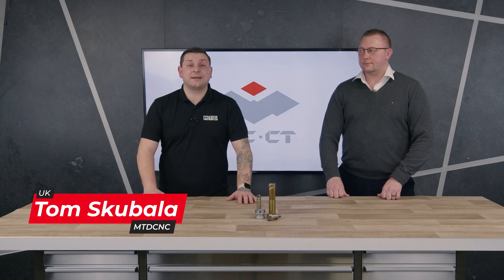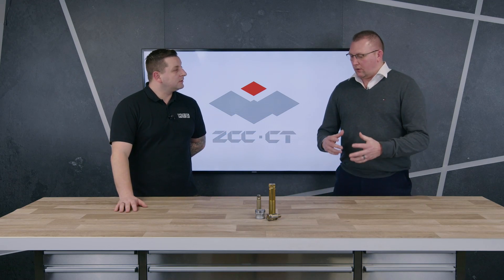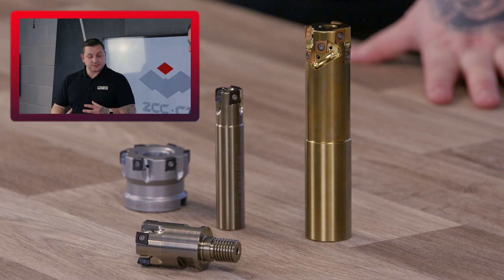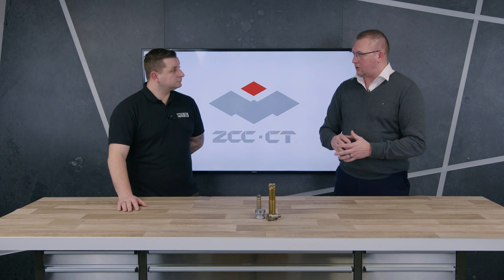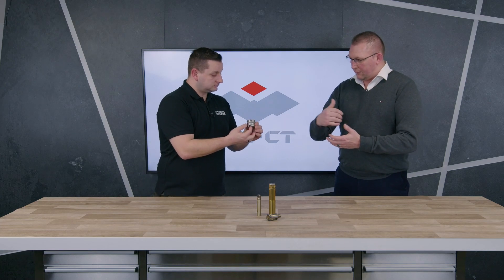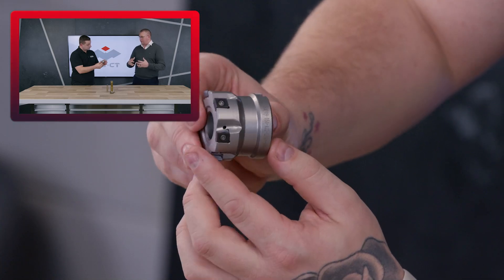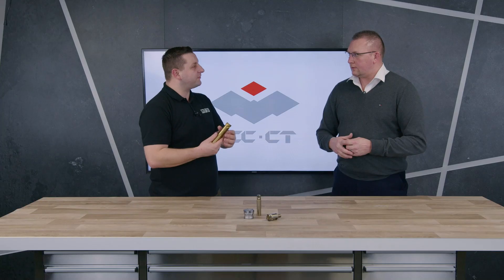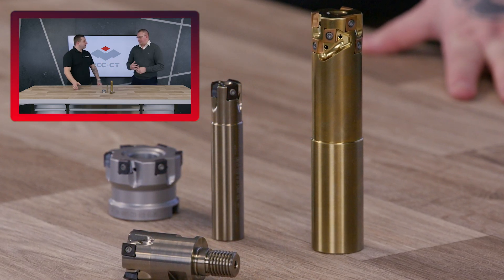MTD Tech Corner | Superior metal removal with ZCC Cutting Tools’ EMP90 system!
Are you struggling to get the metal removal you hoped for? Or maybe your machine is not powerful enough to hit those numbers?

Here’s an economical solution: Introducing the EMP09 tangential mounted system from ZCC Cutting Tools!

Whether it’s cost savings or the amount of force you can put through compared to other cutters, these tangential cutters can be used in such a wide range of machines. So if you’re looking to save time and make more money, check out the strong portfolio of tangential cutters from ZCC Cutting Tools to achieve that metal removal rate you’re looking for!

Learn more in this special Tech Corner with Tom Skubala of MTDCNC and David Wilsher of ZCC Cutting Tools.

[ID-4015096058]